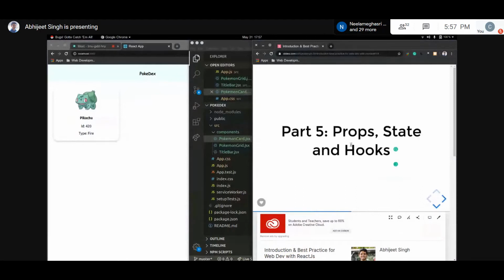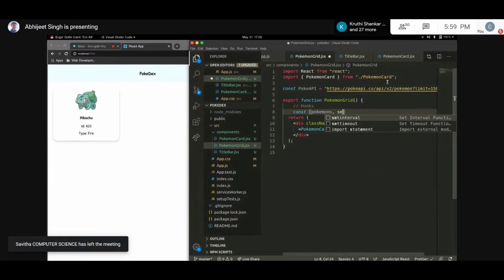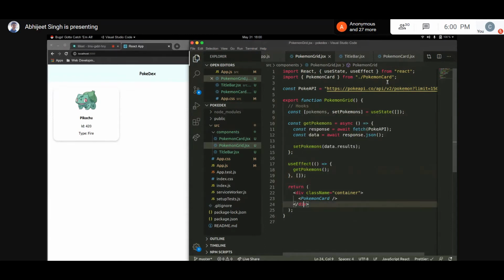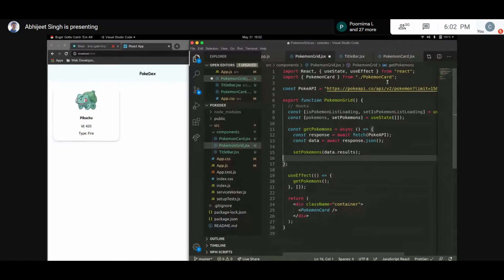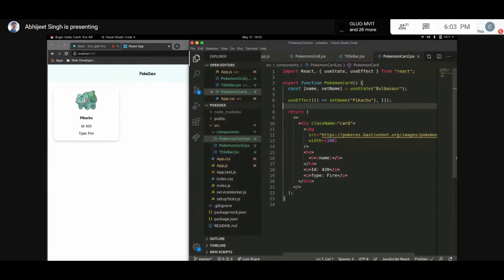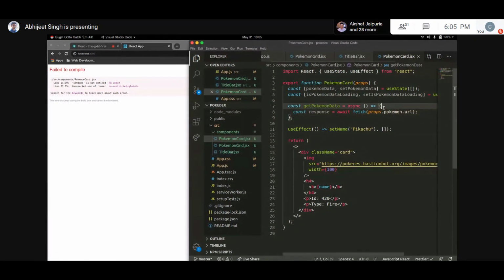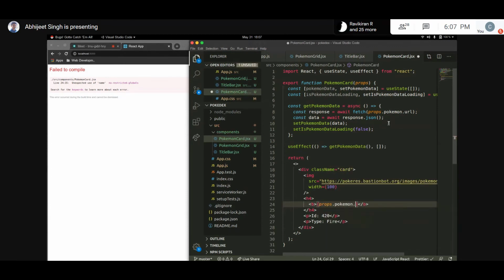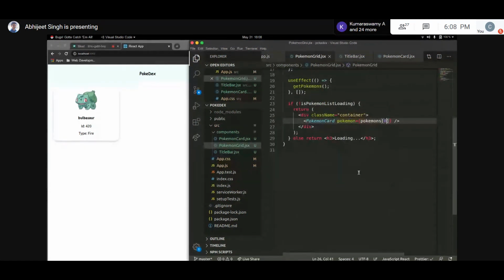#5 Props, State & Hooks - React with Best Practices for Beginners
In this series we introduce web development with ReactJs for beginners. We show you how to build a Pokemon Application in React in a guided step by step hands-on series of tutorials. This tutorials series is ideally meant for developers familiar with HTML, CSS and JavaScript (ES6).

Speaker:
Abhijeet Singh

Excelsior!